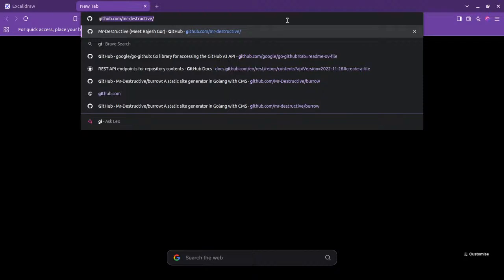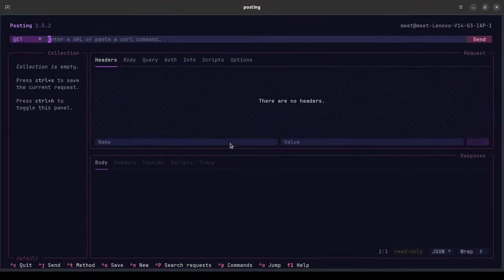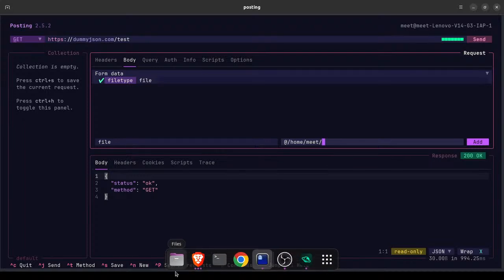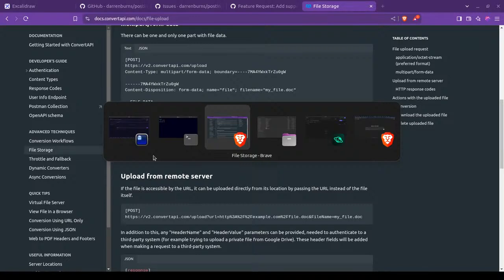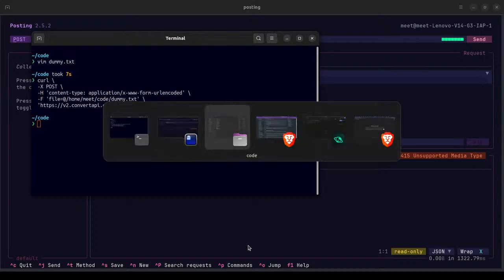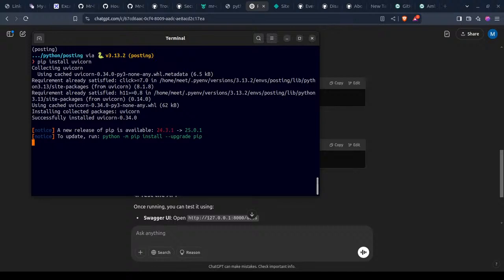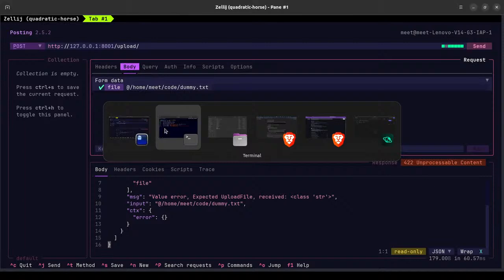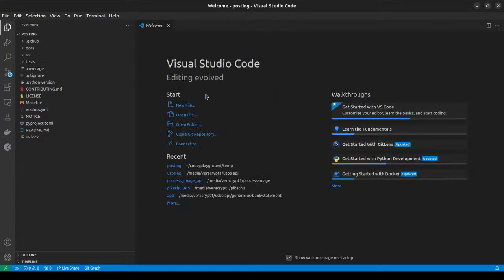Contributing to Open Source: Posting, a terminal api client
Contributing to open source project, posting, a textual app, a api client for the terminal, adding upload file in formdata